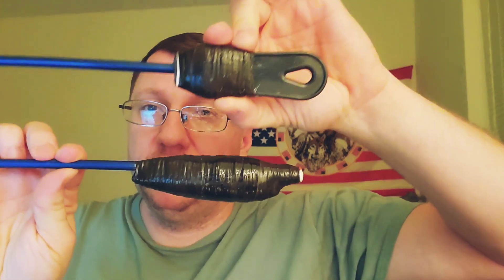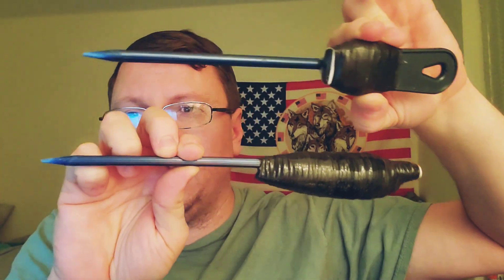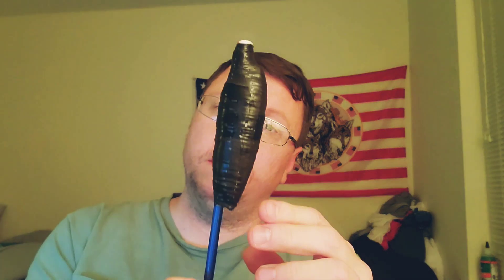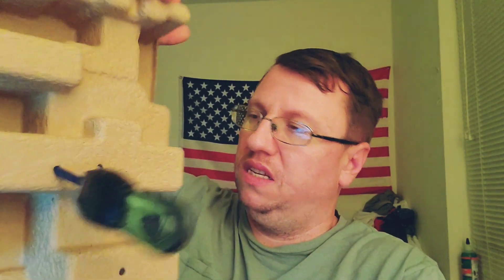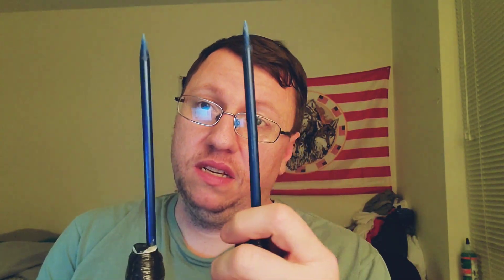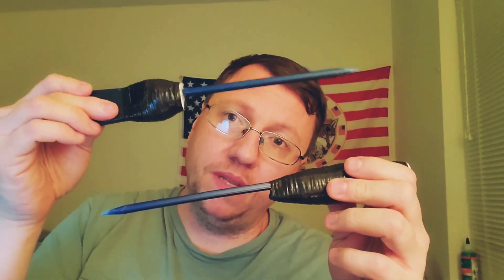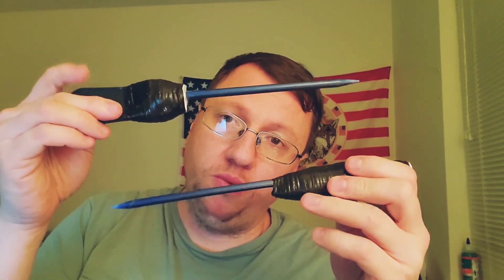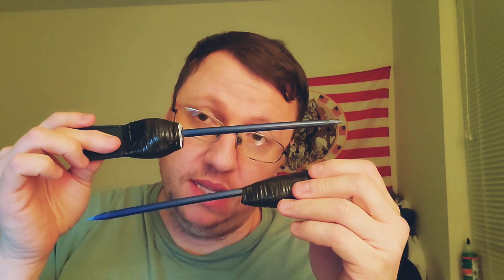Non-Metalic J-PICK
This idea comes from my ex-com family members, they told me what the most lethal shank they used in prison was. Which is an ice pick or a homemade version they called a J-PiCK.  Which is essentially a metal spike attached to a handle, I decided to take this concept. And make a version that would be practical for self-defense, so I decided to make a non-metallic version. They can slip though metal detectors and nonpermissive environments. And this is what I made, an all-plastic J-PICK.